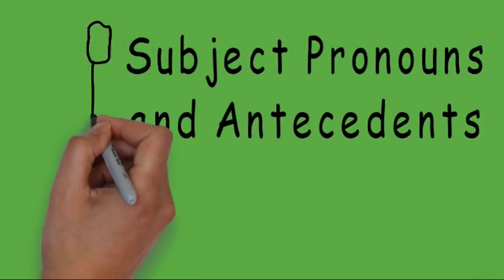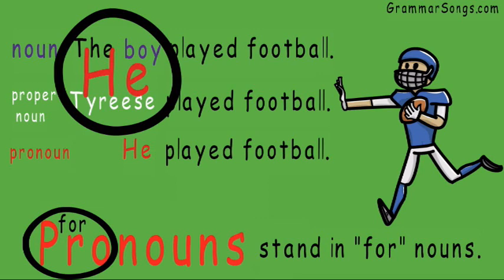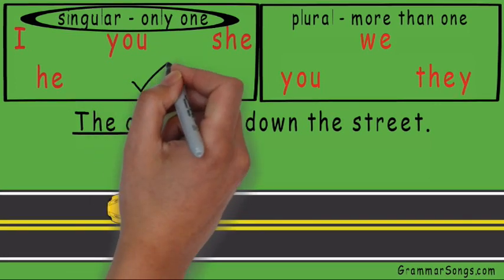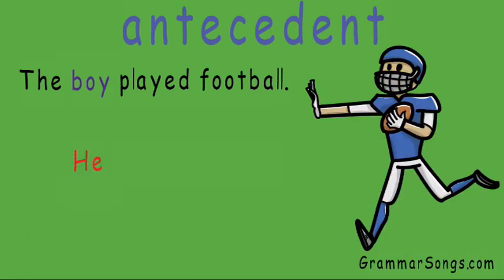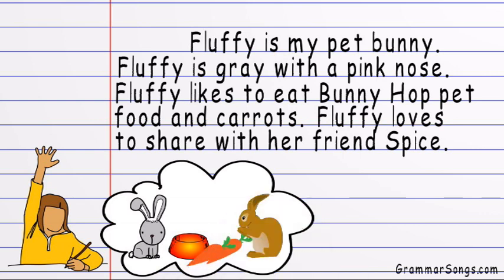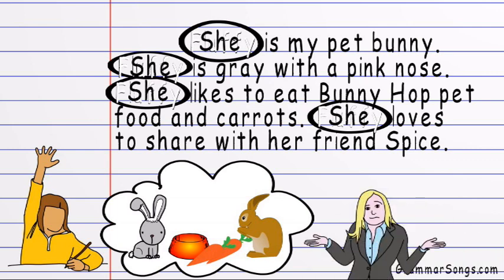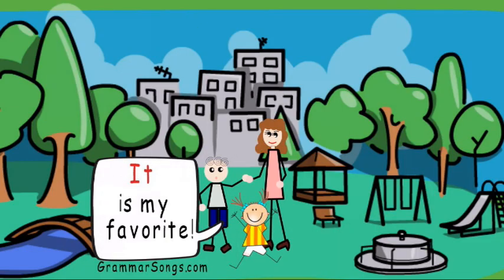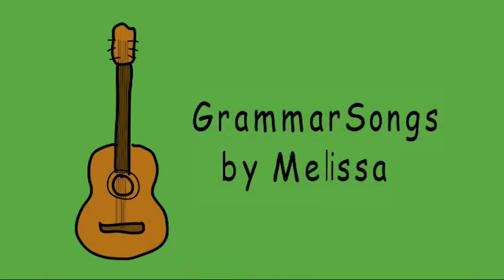Pronouns and Antecedent | Award Winning Subject Pronouns and Antecedent Teaching Video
Subject Pronouns and Antecedents This video reiterates the purpose for using subject pronouns when speaking and writing. Video imagery with audio voiceover is used to demonstrate the relationship between subject pronouns and antecedents for clear communication when speaking and writing. This video can be used in conjunction with Introducing Pronouns and Understanding Personal Pronouns (Subject Pronouns) for building a cohesive framework of the need for using pronouns coupled with demonstration to support appropriate vocabulary acquisition regarding this content area of English Language Arts.

I’ve created an entire series of teaching videos to explain the components of English Language
Arts in a way that connects them to each other and to real world reading, speaking, and writing. The links for the videos in order are below.  Please look for my other videos and share them with others that may find them helpful.